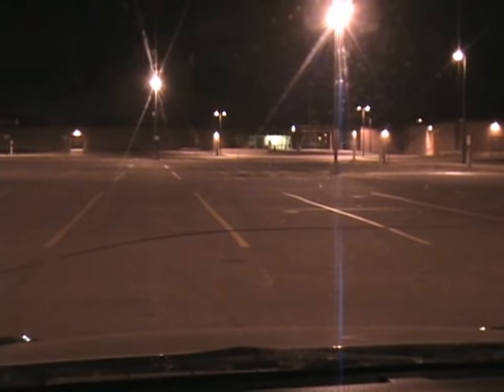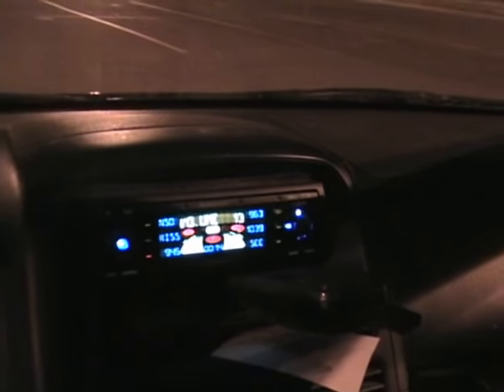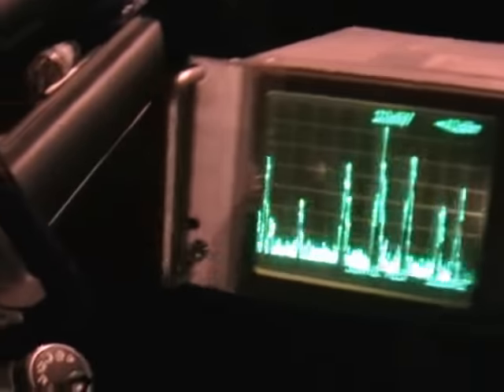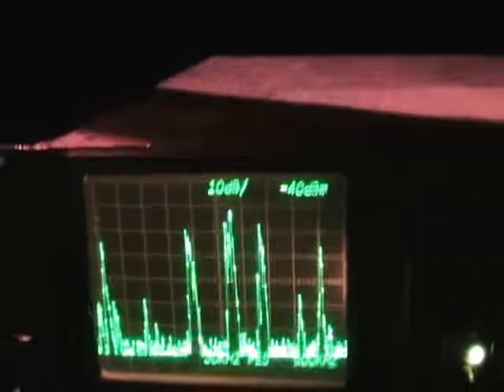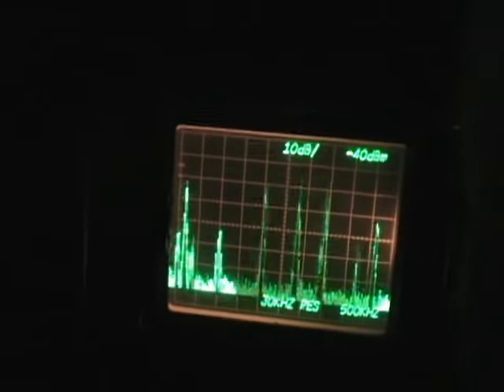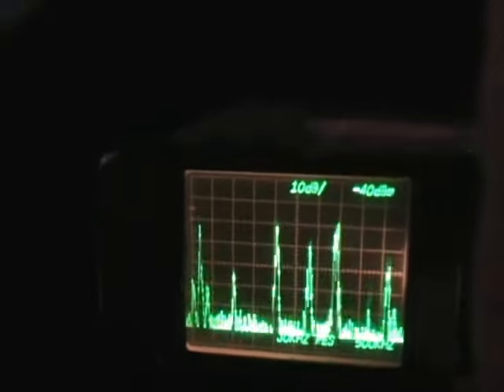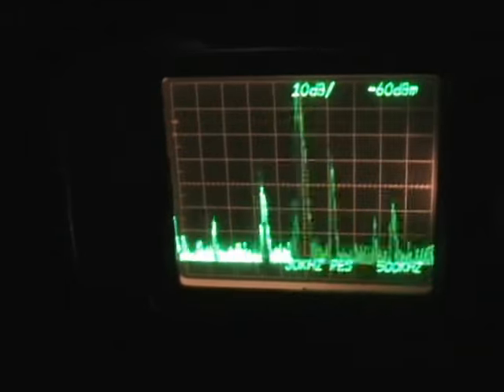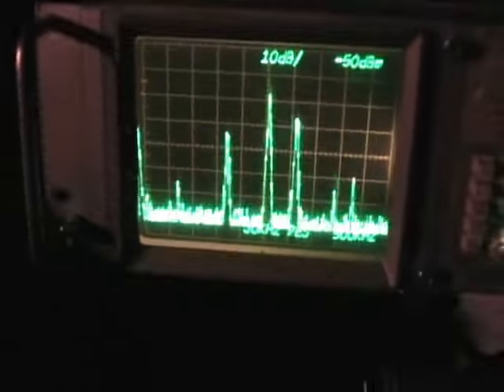Hunting Pirate Radio-part 1.wmv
First in our series about Modern Rock 94.5. Exploring the signal, is it legal or not?